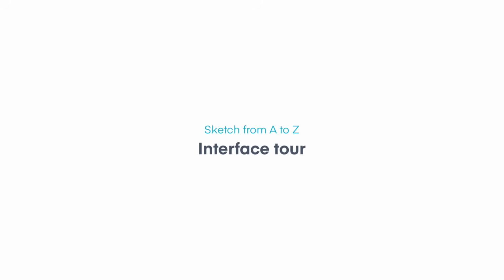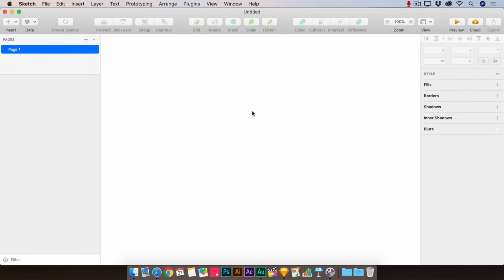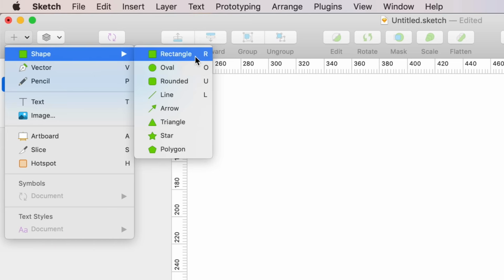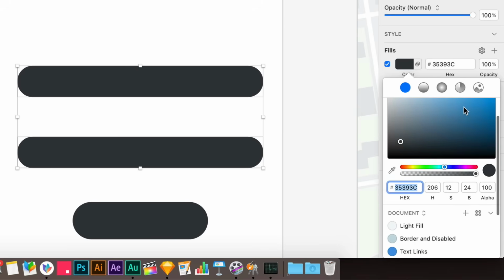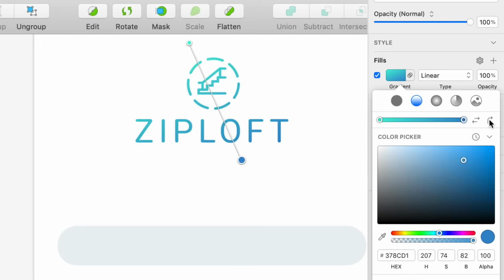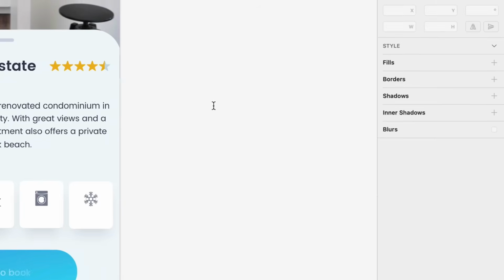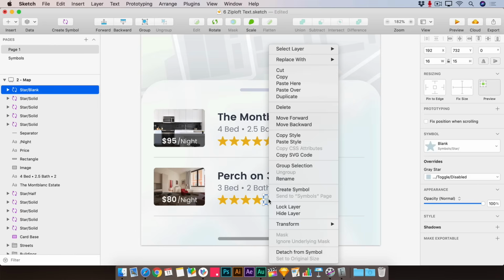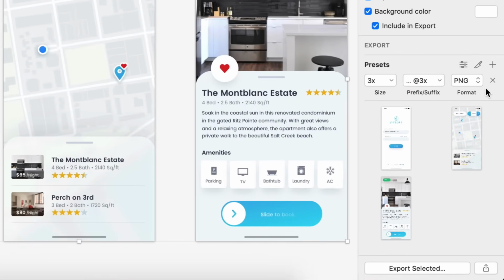Intro to Sketch for Beginners | Sketch Tutorial (2020)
- This intro to Sketch tutorial is a beginners guide to help get you started, made from excerpts of my complete course on Udemy.

Sketch is a vector screen design application that’s primarily used for designing digital products — like apps and web interfaces.

We design everything on a pixel grid like Adobe Photoshop, while every object we design is vector like Adobe Illustrator.

It allows us to work with a canvas of infinite size and create as many artboards as we need for different screens. Because of that, we get to keep a ton of design work in a single document.

Sketch gives us a lot of tools that make things a lot quicker and easier than Photoshop for UI design.

When it comes to styling, we’re able to use multiple color and gradient fills, borders, and automatically scaling images on a single layer to keep out layers list clean and organized.

It gives us the ability to reuse styles and elements throughout a design — so that you never have to waste time making the same change in multiple places.

And those reused elements can be nested inside one another and then tweaked or swapped out to create powerful and flexible design systems.

And then finally export assets for all different device resolutions — and your assets can be organized easily into folders and can be recreated instantly if something needs to be changed in the future.

Sketch really all about designing and updating digital products as quickly and with as little friction as possible.

So let's dig in and learn how Sketch is going to make your life a whole lot easier.

📷 The video gear I use: